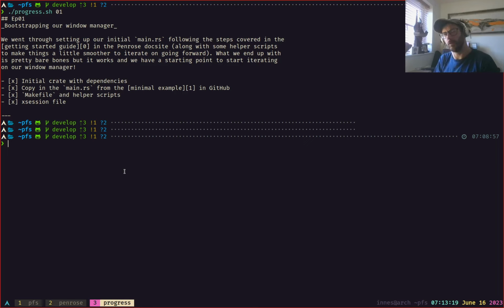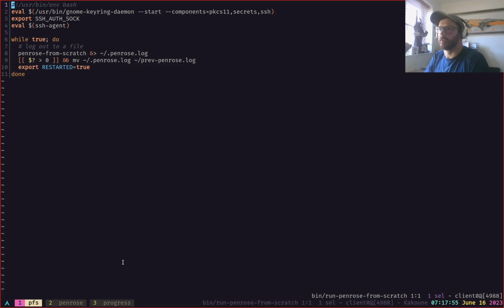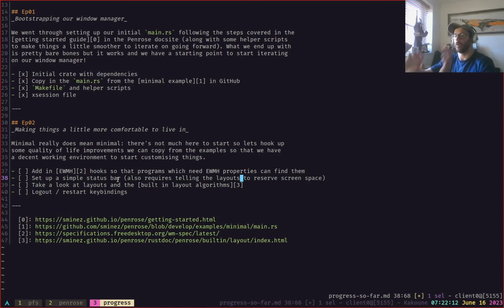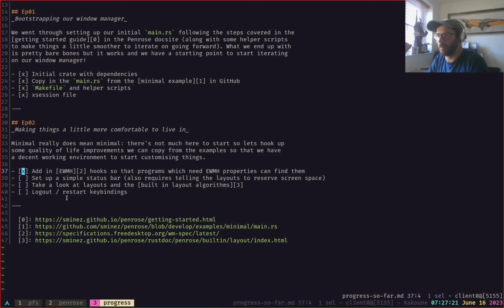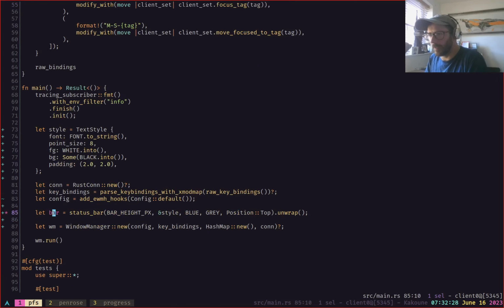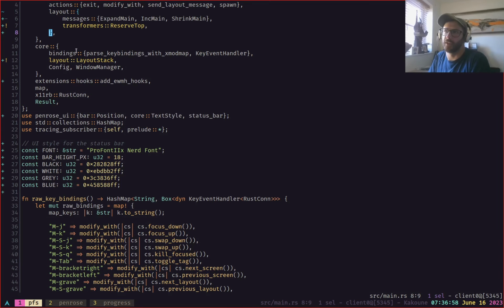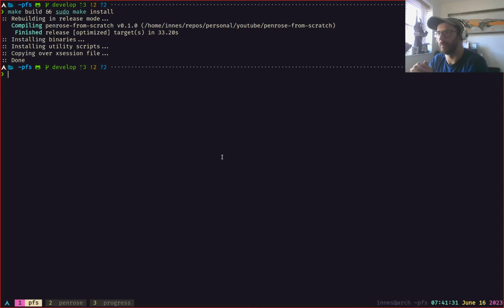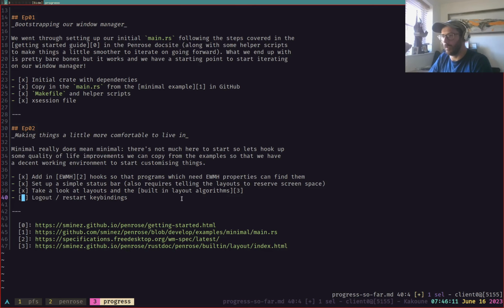Penrose From Scratch: Ep02 - Initial quality of life improvements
Episode 02 of writing a X11 tiling window manager (pretty much) from scratch.
Follow along at home for fun, profit and window management.

This time we get something we can live in (for now...)
- Logging in with penrose-from-scratch
- Adding EWMH support
- Adding a status bar
- Adding restart and logout key bindings